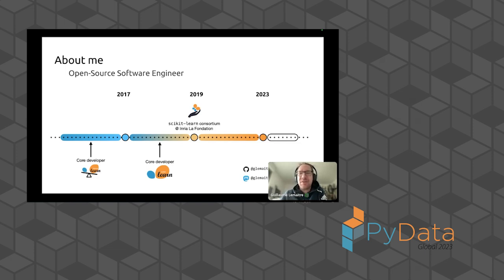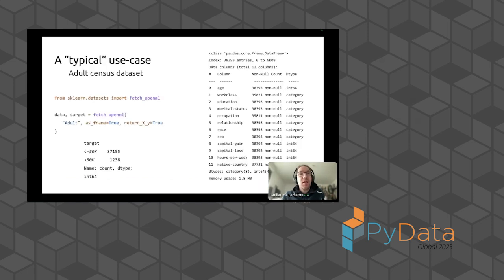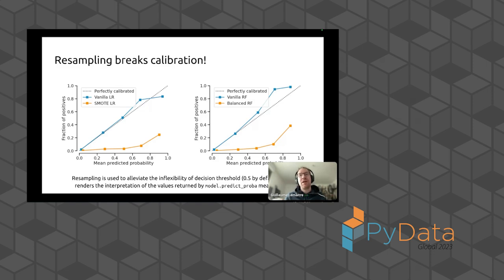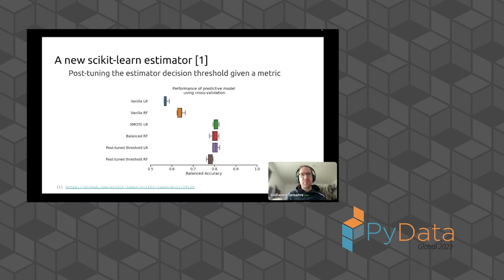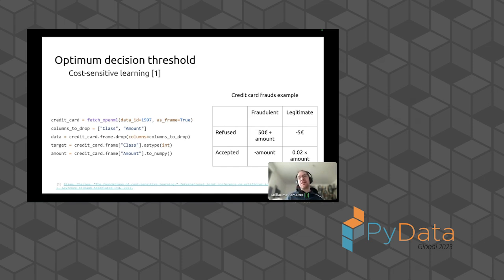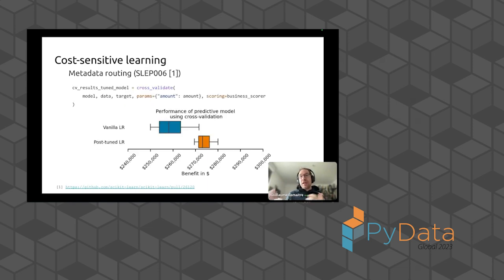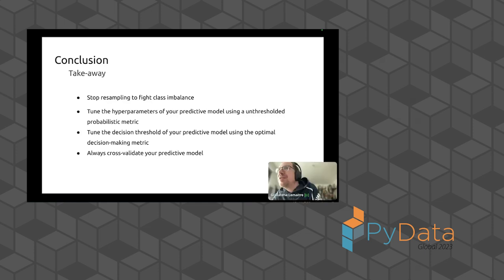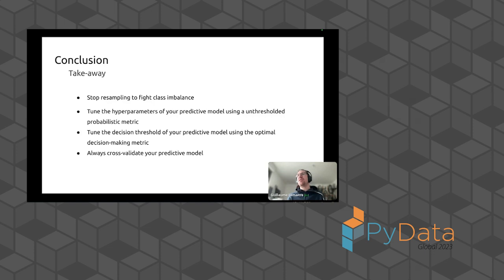Guillaume Lemaitre - Get the best from your scikit-learn classifier | PyData Global 2023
When operating a classifier in a production setting (i.e. predictive phase), practitioners are interested in potentially two different outputs: a "hard" decision used to leverage a business decision or/and a "soft" decision to get a confidence score linked to each potential decision (e.g. usually related to class probabilities).

Scikit-learn does not provide any flexibility to go from "soft" to "hard" predictions: it uses a cut-off point at a confidence score of 0.5 (or 0 when using decision_function) to get class labels. However, optimizing a classifier to get a confidence score close to the true probabilities (i.e. a calibrated classifier) does not guarantee to obtain accurate "hard" predictions using this heuristic. Reversely, training a classifier for an optimum "hard" prediction accuracy (with the cut-off constraint at 0.5) does not guarantee obtaining a calibrated classifier.

In this talk, we will present a new scikit-learn meta-estimator allowing us to get the best of the two worlds: a calibrated classifier providing optimum "hard" predictions. This meta-estimator will land in a future version of scikit-learn

We will provide some insights regarding the way to obtain accurate probabilities and predictions and also illustrate how to use in practice this model on different use cases: cost-sensitive problems and imbalanced classification problems.

00:00 Welcome!
00:10 Help us add time stamps or captions to this video! See the description for details.